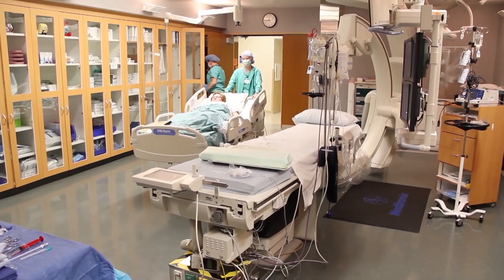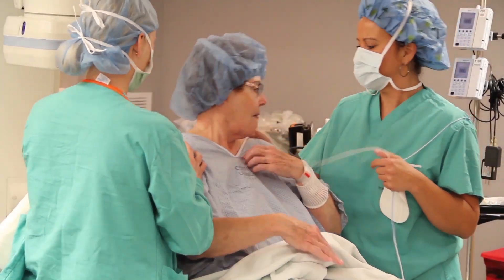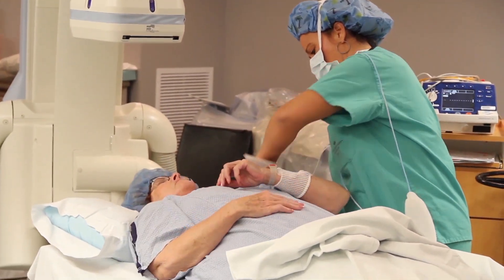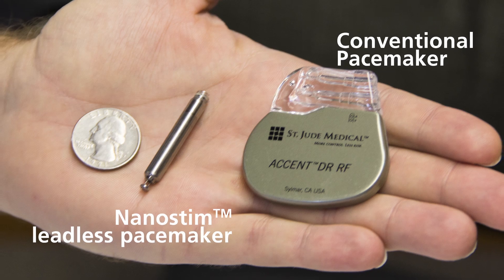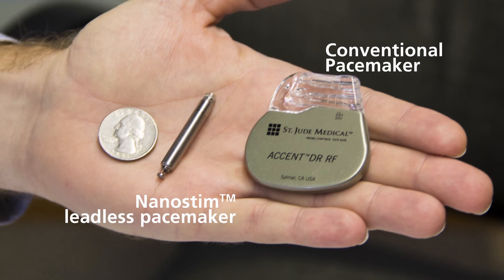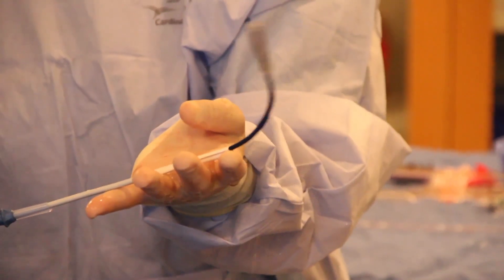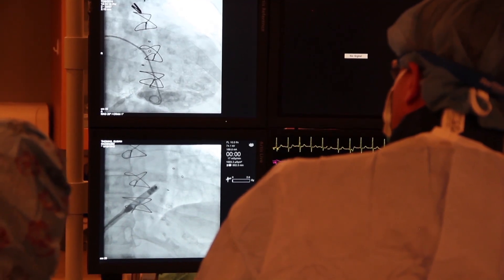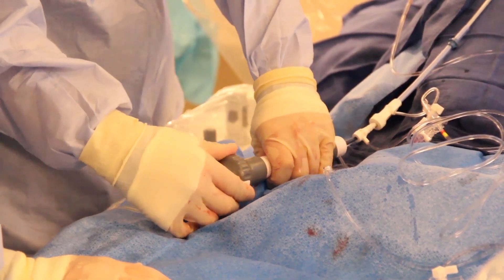Non-surgical Leadless Cardiac Pacemaker Implanted - A Utah Medical First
A Logan woman makes Utah heart history as cardiologists from the Intermountain Medical Center Heart Institute implant the Intermountain West's first leadless cardiac pacemaker. Find out why the technology is better for patients.